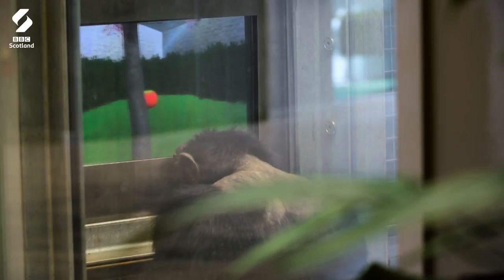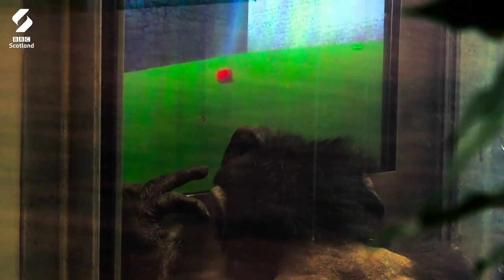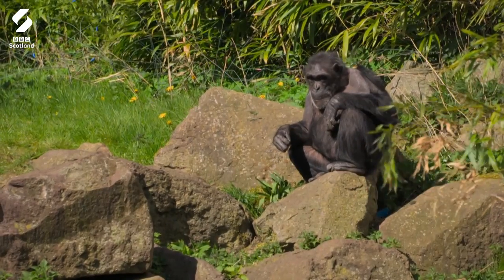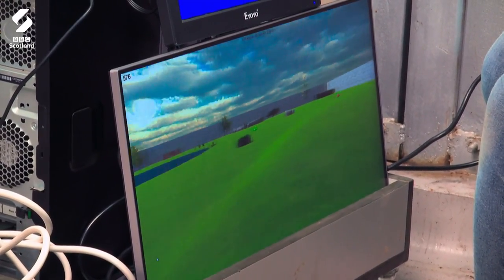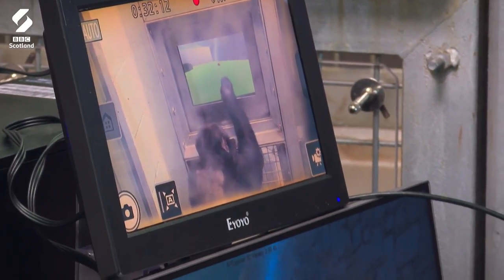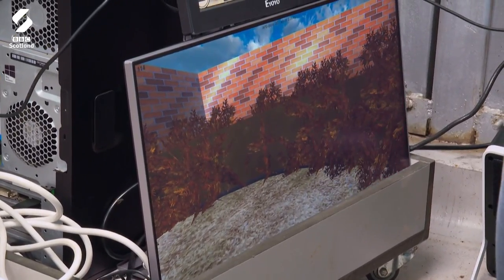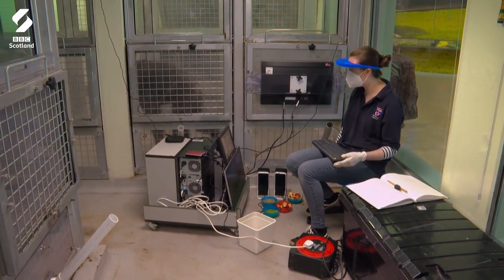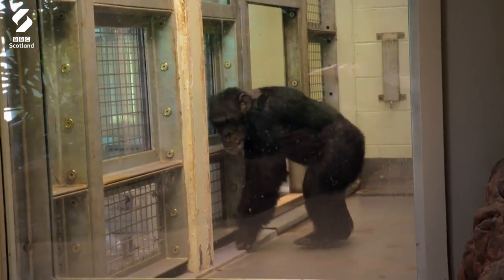Chimpanzees Playing Computer Games | Inside The Zoo | BBC Scotland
These chimps are playing computer games that help PHD student Emma carry out research on primate cognition.